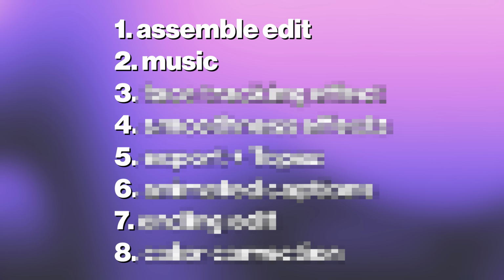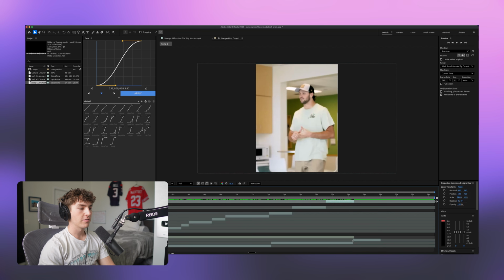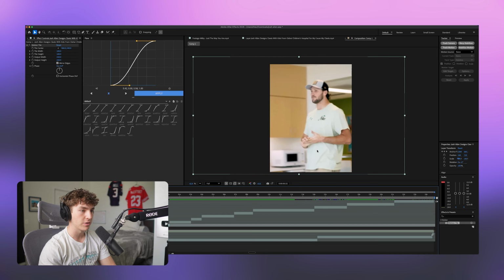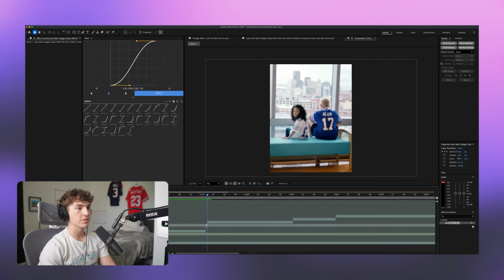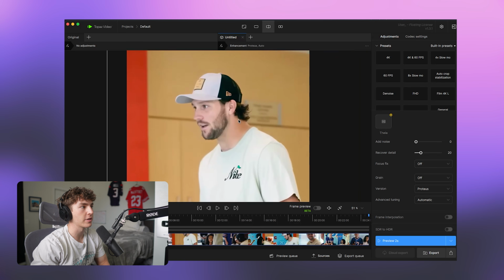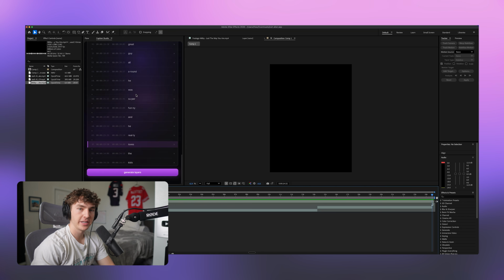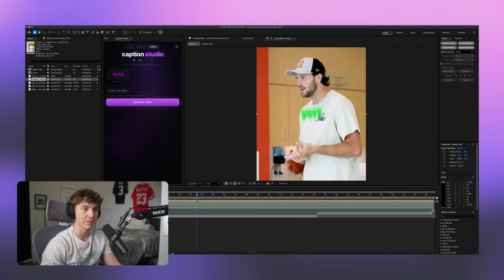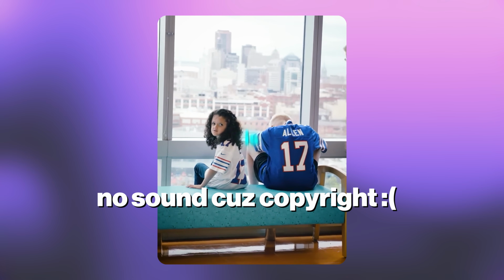How To Actually Edit Shorts That Go Viral Everytime